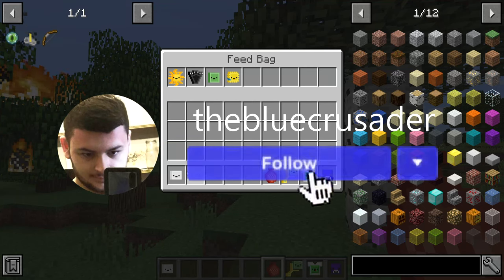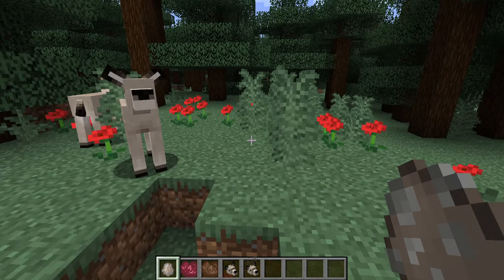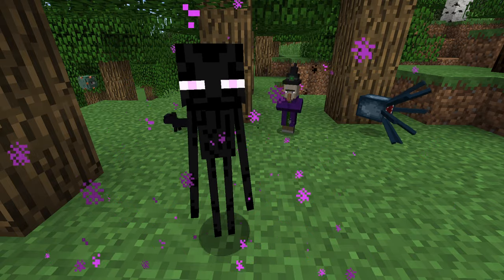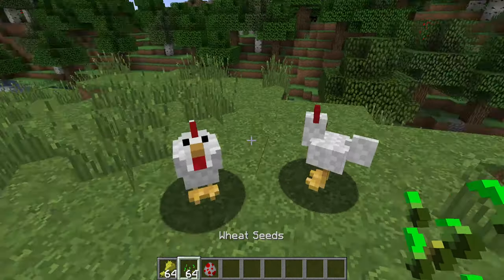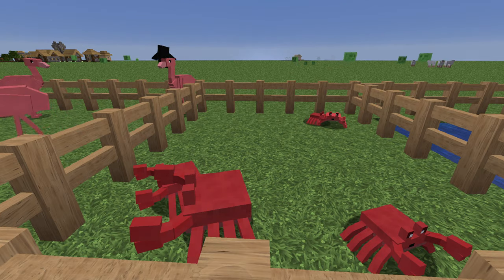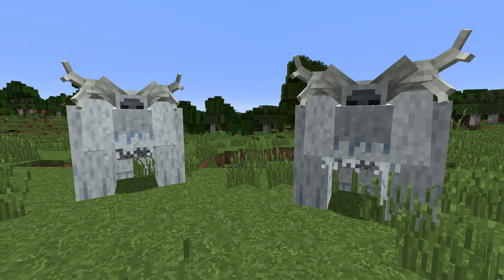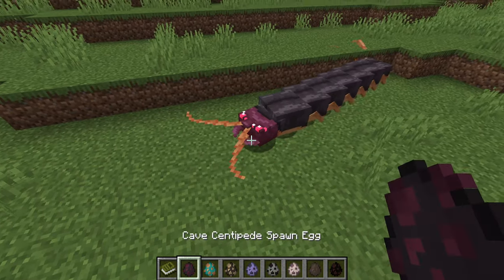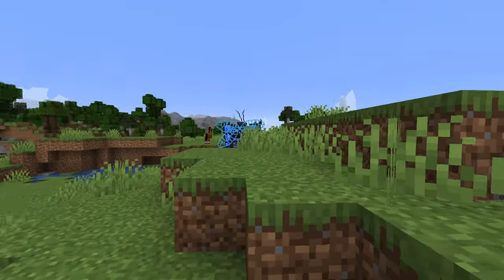Top 10 Minecraft Pets & Animals Mods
The TOP 10 Minecraft PETS Mods & ANIMALS Mods including a Pet Fox Mod that WORKS BETTER THAN XRAY to find ORES! Flamingoes & More!

In this Top 10 Minecraft mob mods video by the blue crusader (thebluecrusader mods), I bring you a Top 10 Minecraft mobs video on 1.12.2, 1.16.4 / 1.16.5 and more Forge and Fabric mods including the Top 10 Minecraft pet mods, a Minecraft pet mod list introducing new Minecraft pets. If you want new Minecraft animal mod suggestions or see my Minecraft animals zoo, check out this Top 10 Minecraft animal mods video to see more!

Index & Downloads:
0:00 - Intro
0:42 - Inventory Pet
1:13 - Gentle Fawn
1:37 - Pokecube Mobs (Pokecube AIO Mod)
2:18 - Baby Mobs
3:05 - Genetic Animals
4:03 - Outfox
4:39 - More Living Things
5:59 - Creatures And Beasts
6:43 - Flamingo Oh, Oh, Oh...
7:12 - Alex's Mobs
8:42 - Outro